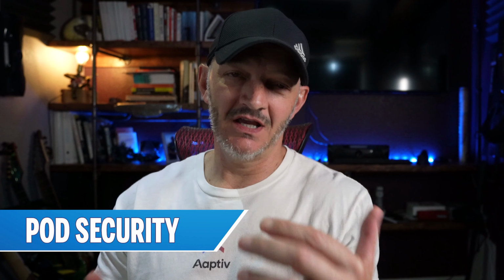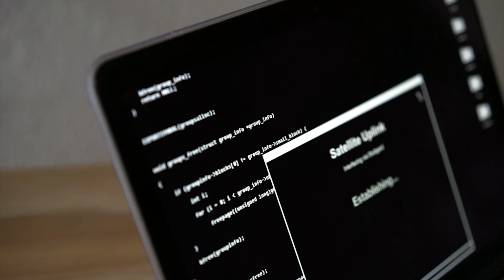Secure Kubernetes using NSA Guidelines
Would you pass a DevOps interview?

In this video, I cover the 5 main points in the NSA's Guide to Hardening Kubernetes to understand what actions are recommended and why.

0:00 Introduction
0:47 Pod Security
1:37 Network Separation
2:50 Authentication and Authorization
4:15 Logs
6:40 Upgrades